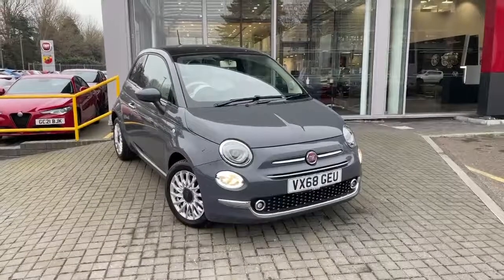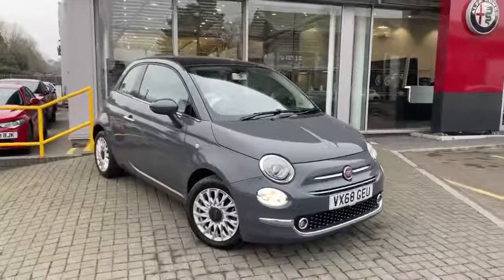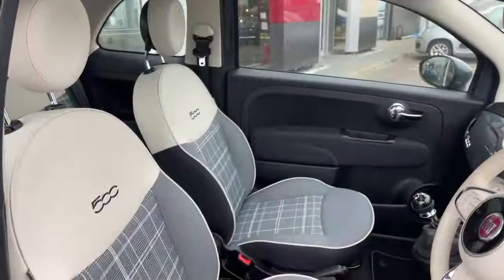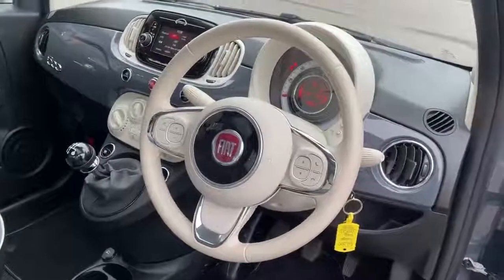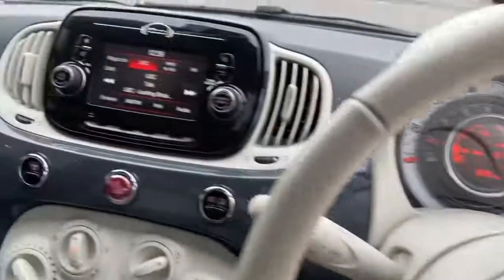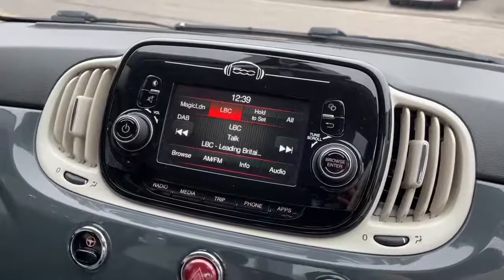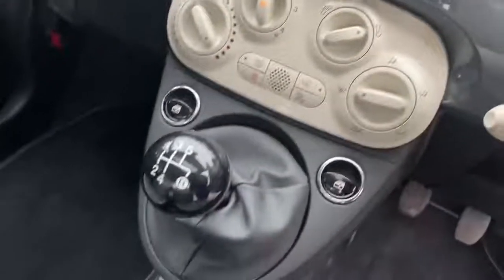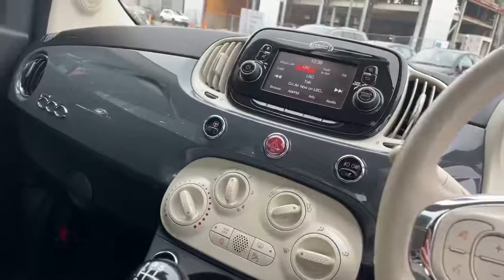Fiat 500 1.2 Lounge Manual in Tech House Grey - VX68GEU